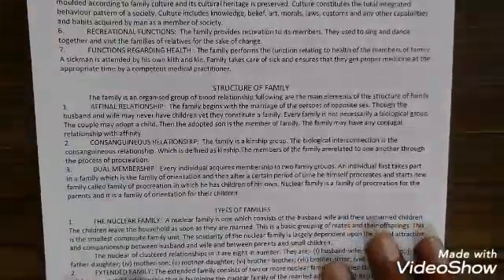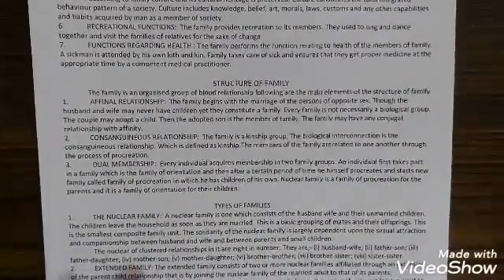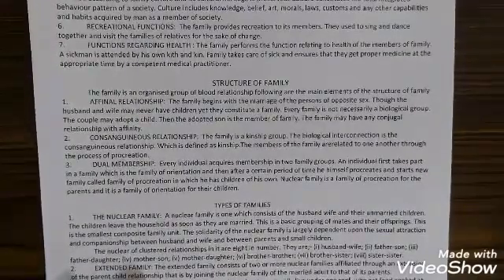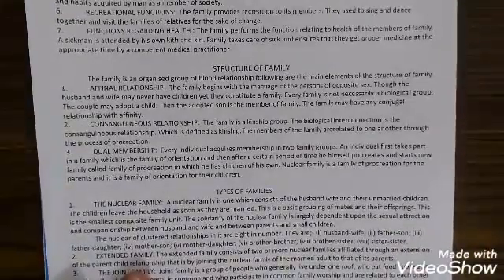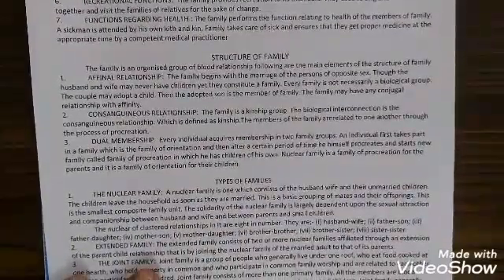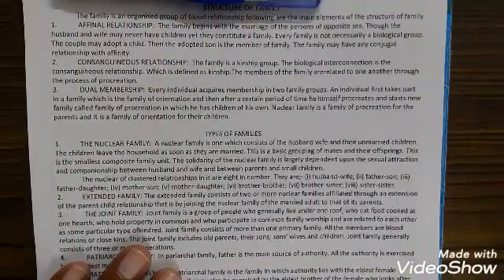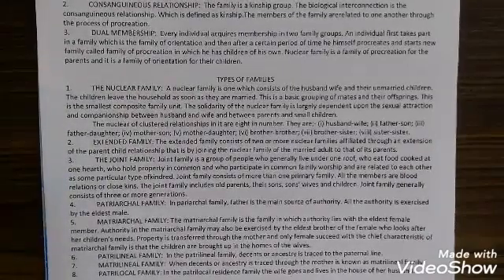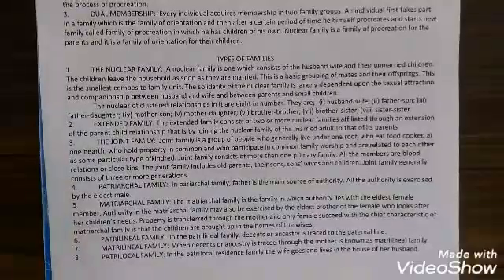Sociology XII Chapter 3 Part 35